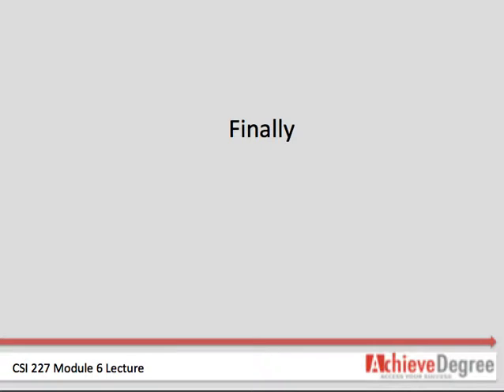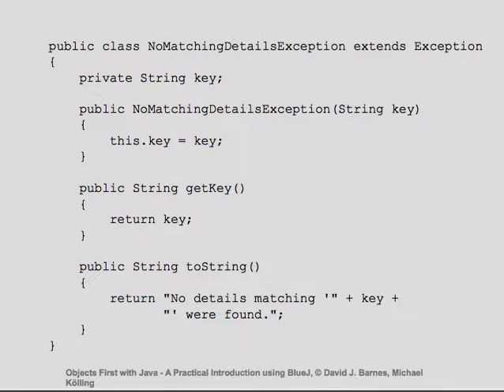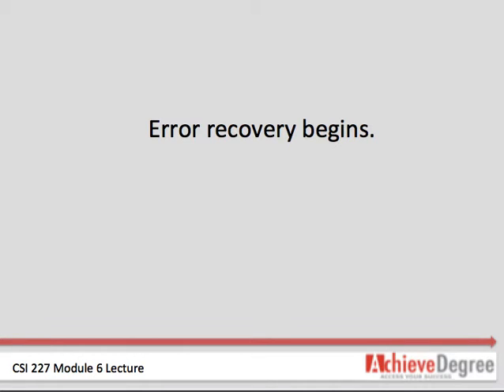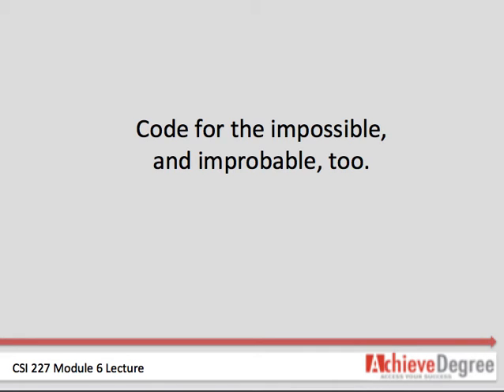Mod 6, Part 3